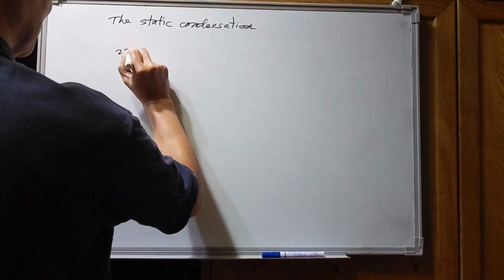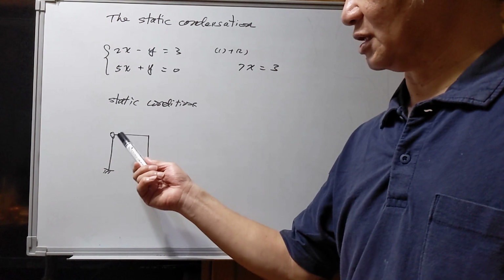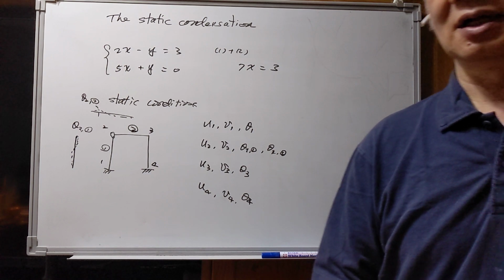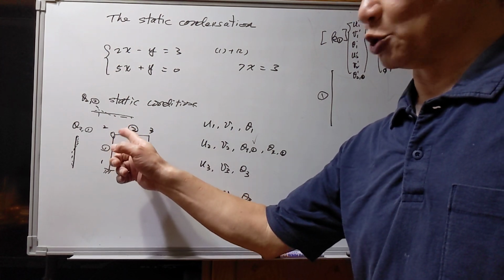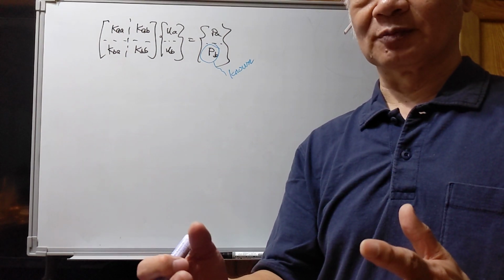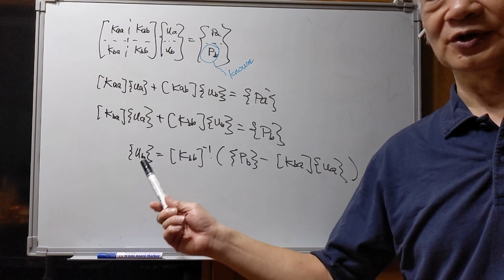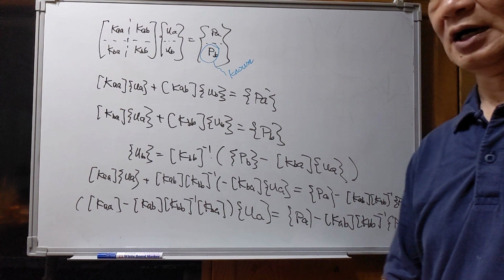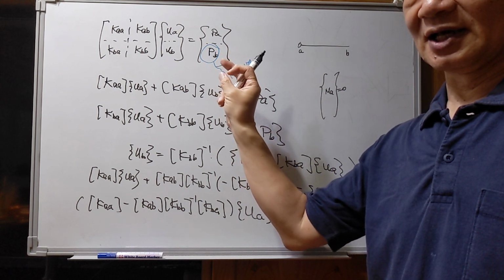Advanced Strucyural Theories, 5/12/2022, part 1